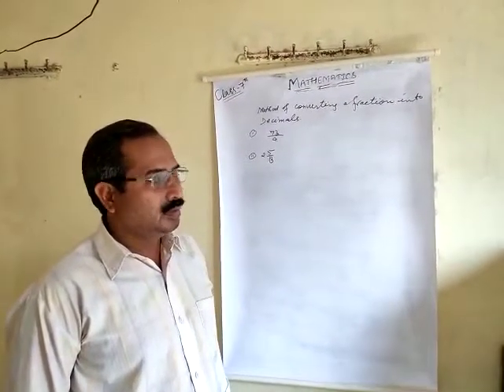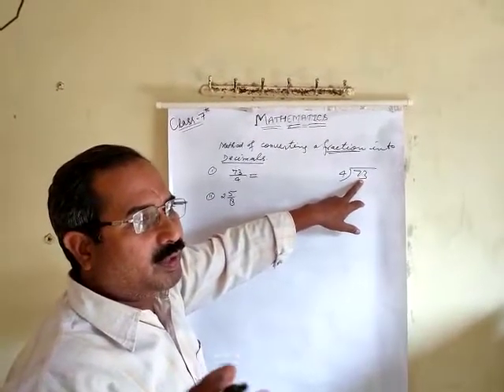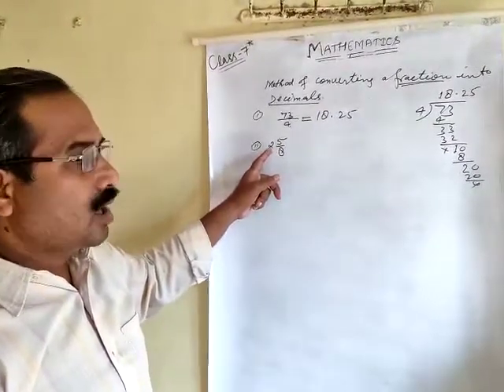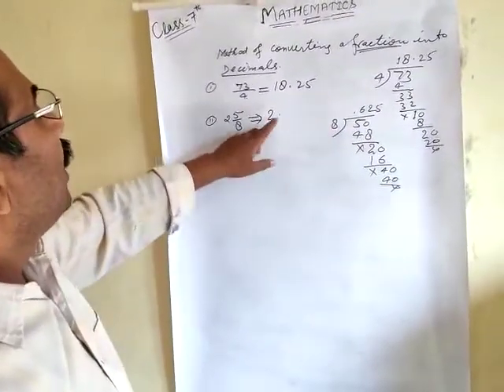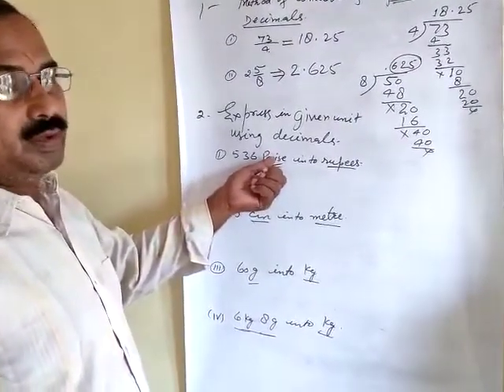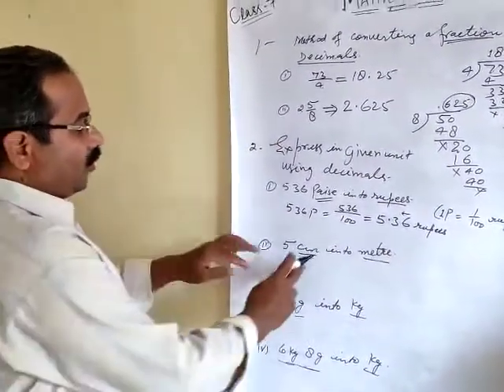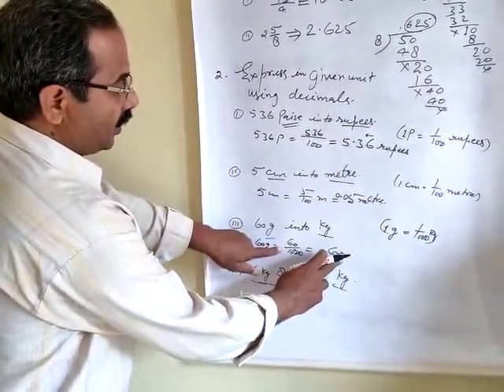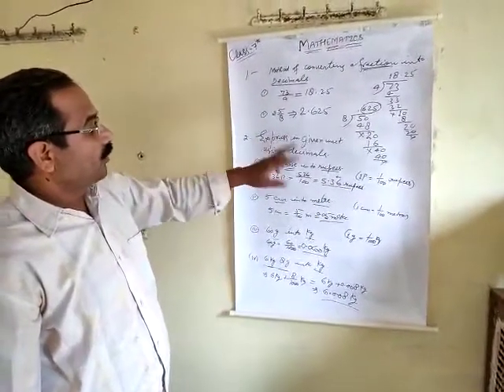Maths-Method of converting a fraction into Decimal.Class-7/Pandey Sir/R.S.Public School BARACHAWAR